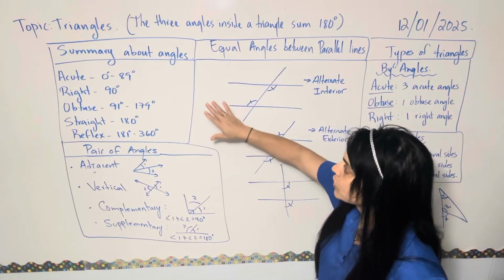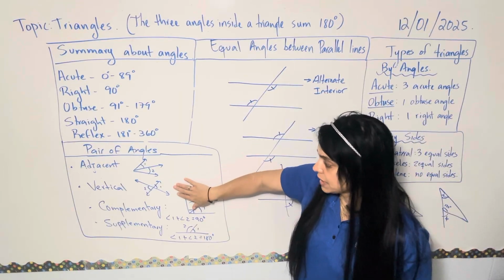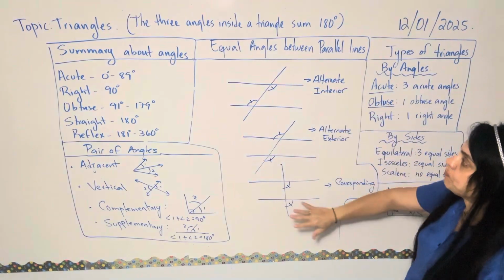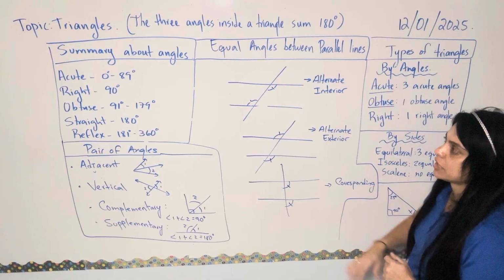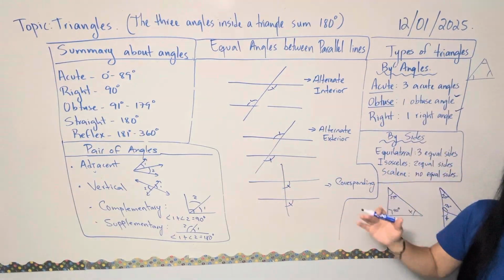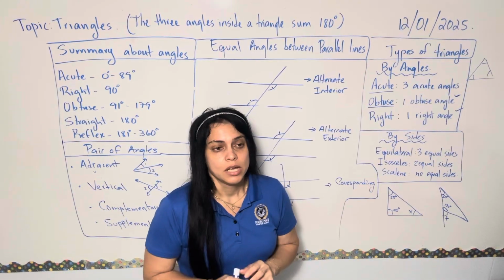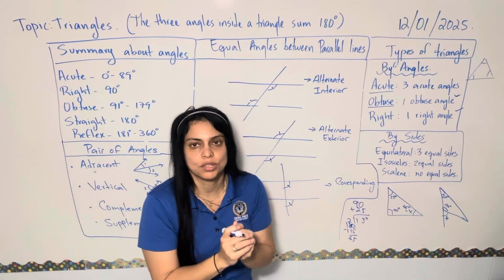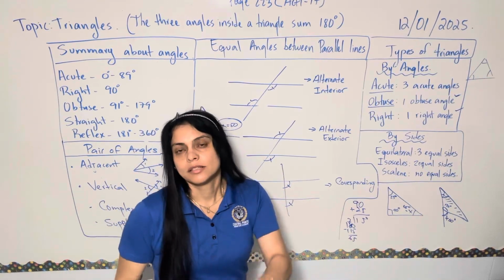8th Grade (12/01/2025) Monday